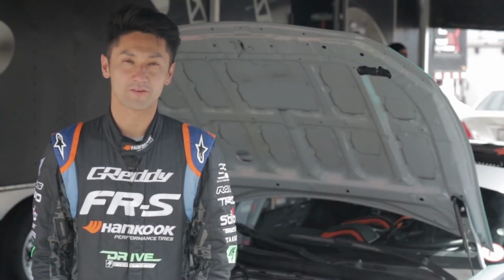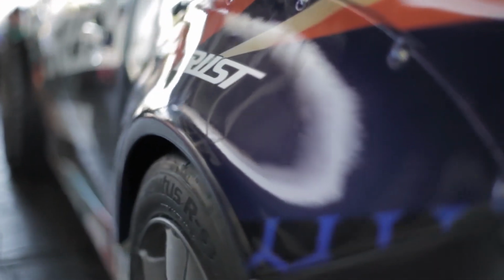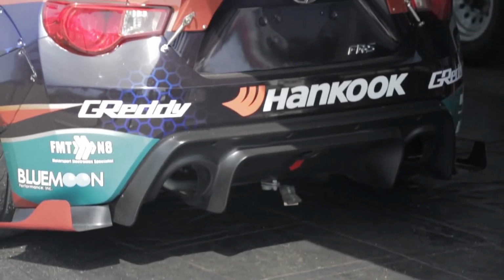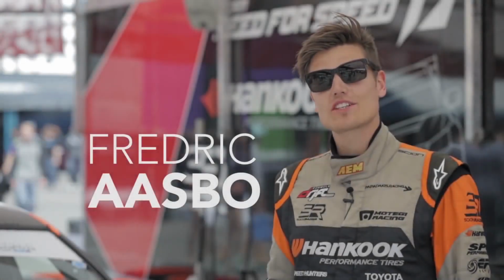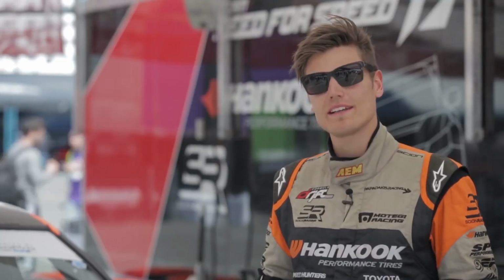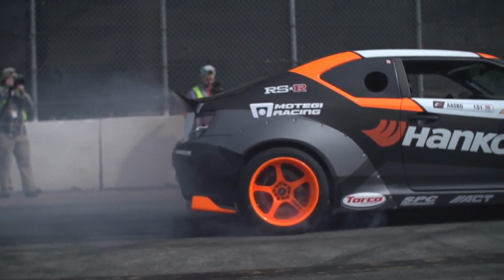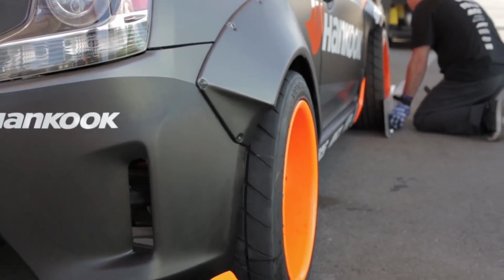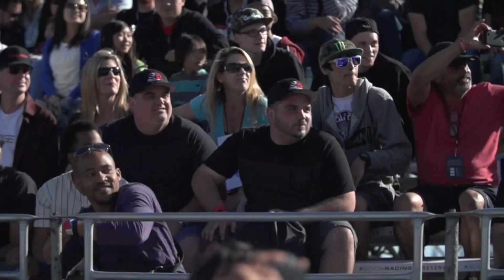Formula Drift - Hankook Racing/ Long Beach 2014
Check out Chris Forsberg , Fredric Aasbo and the Hankook Tire girls in Long Beach